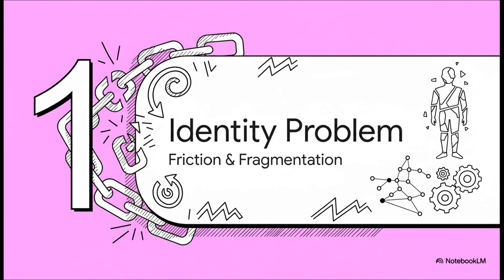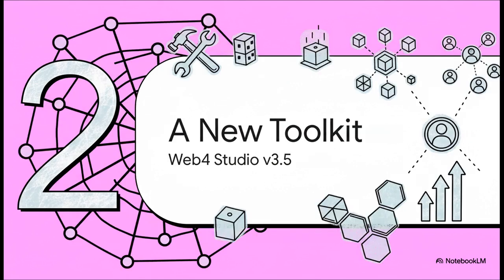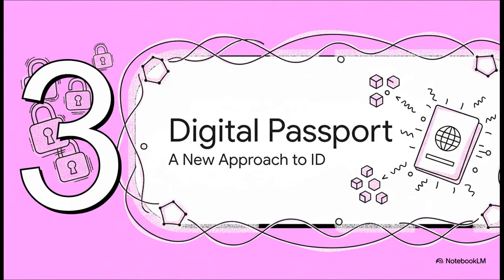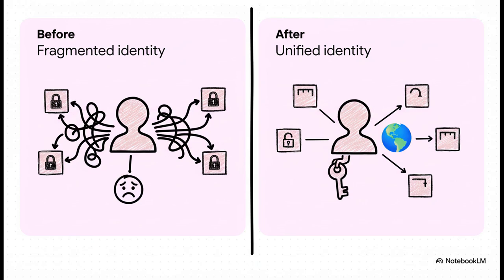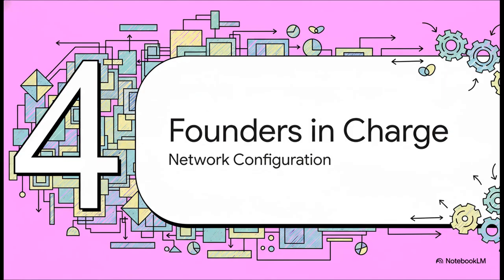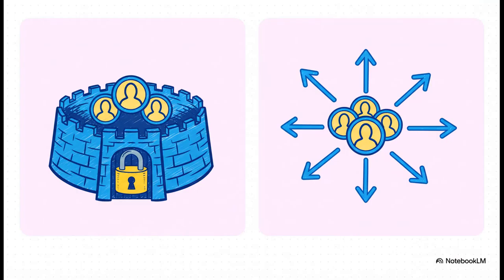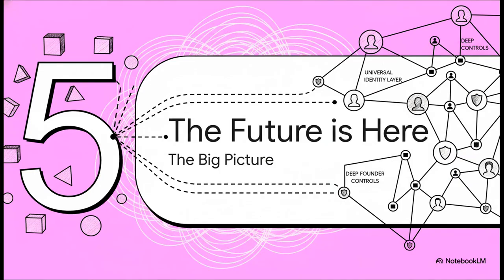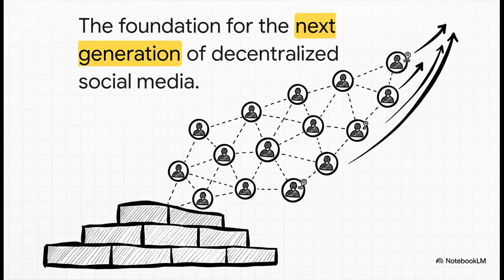Founder Control: Build Your Decentralized Network with Web4 Studio 3.5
Founders and creators, get ready for the ultimate power upgrade. Web4 Studio v3.5 delivers a simplified, superior creation experience for decentralized social platforms. We've rebuilt the UX with intuitive drag-and-drop builders to lower the barrier to entry, making it easier than ever to design a world-class network. The real game-changer? The new Network Governance Module. Define your community’s rules, set private/public access, and control the non-logged-in user experience. Plus, native UIID integration instantly gives your network a global user base.